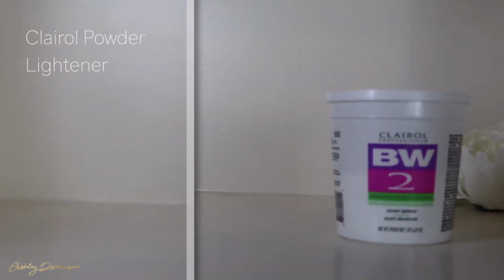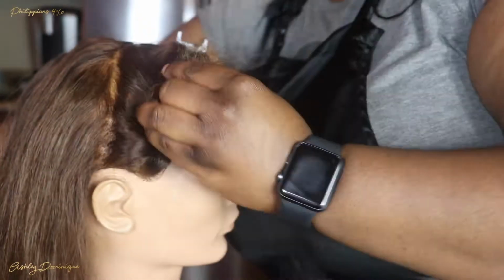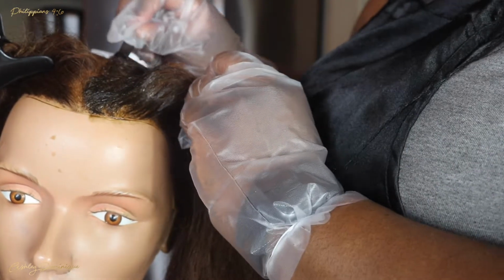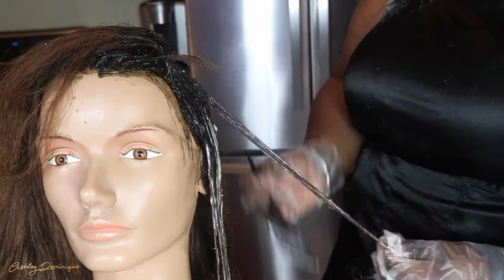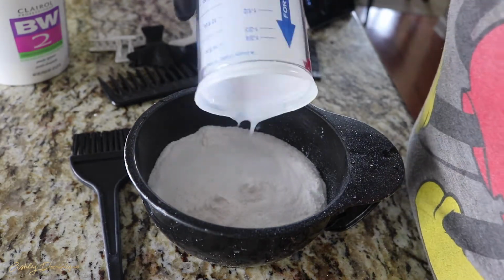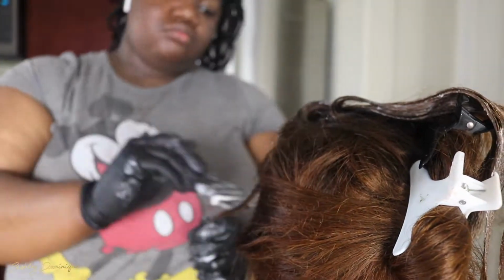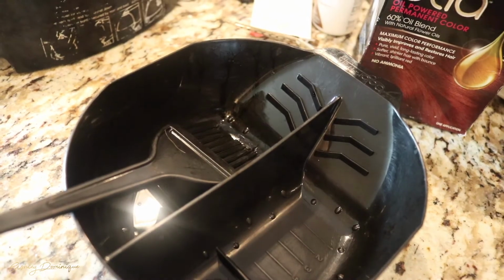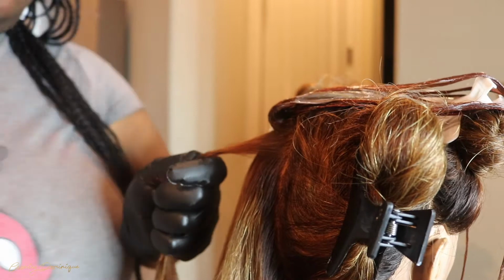How To Do Auburn Hair Color with Strawberry Blonde Highlights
Want to learn how to do auburn hair color and strawberry blonde highlights keep watching. I make it easy to do with what I have at home. Want red hair ad blonde highlights watch here.

What I used:
*Diane Large butterfly clamps, black and white, 12 pack, D13

*Clairol Bw2 Powder Lightener, 8 Ounce

*Clairol Pure White 40 Creme Developer Maximum Lift 16oz,

*Ardell Red Gold Color Corrector Plus Hair Color Corrector 7ml/0.25oz

*Annie hair color brush

*Colortrak Stackable Double Color Bowl (Pack of 4)

*#57 Dark Brown Bigen Permanent Powder - 3 Pack

*Garnier Olia Light Intense Auburn